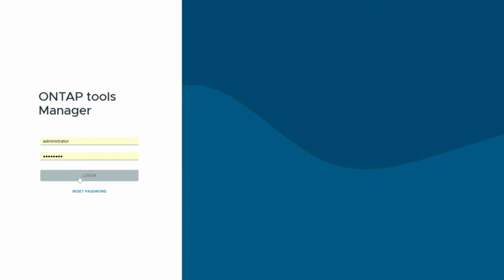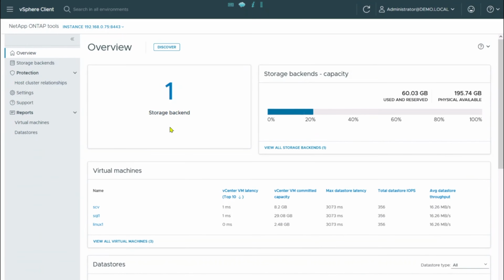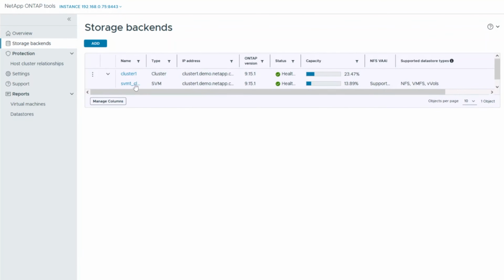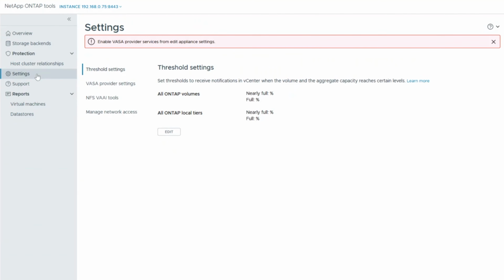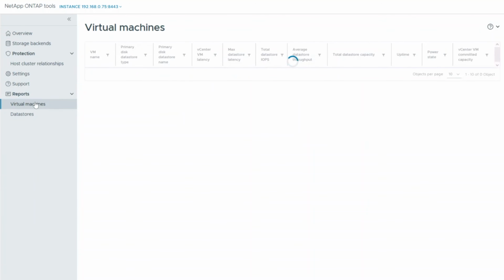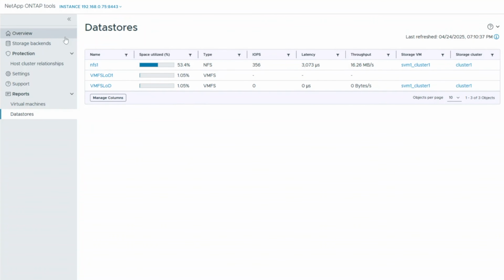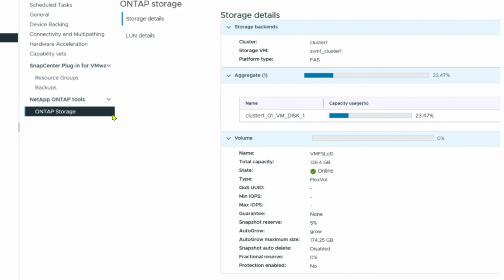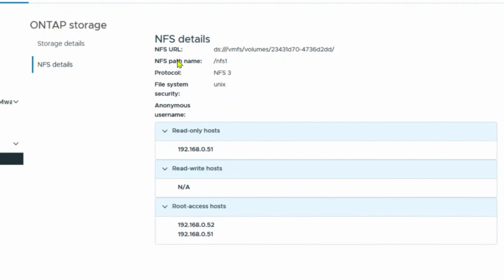How to Configure ONTAP Tools for VMware (OTV) | Full Setup & UI Tour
In this second episode of our ONTAP Tools for VMware (OTV) series, NetApp’s Chance Bingen walks you through the configuration of OTV in a vSphere environment, from adding vCenters and storage backends to host compliance checks and integrated reporting.

You’ll get a full tour of the OTV UI, including:
- Host compliance wizard (NetApp best practices)
- Storage backend details (vVols, NFS, iSCSI)
- Data store and VM reports
- NFS VAAI plugin deployment
- REST API automation touchpoints

Whether you're managing a single site or preparing for stretched clusters and NVMe over Fabrics, this video sets the stage for what's possible with OTV.